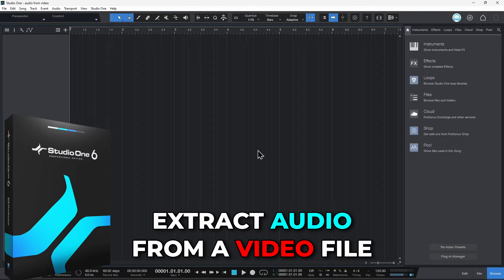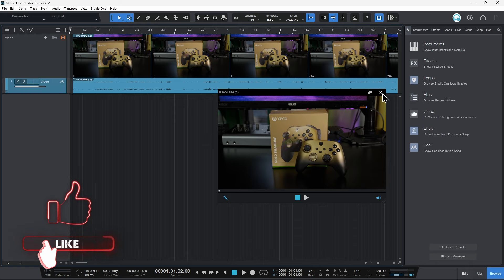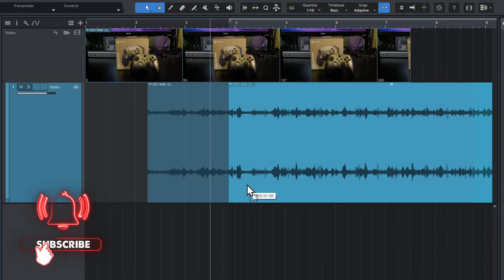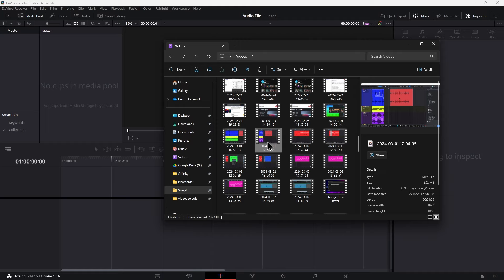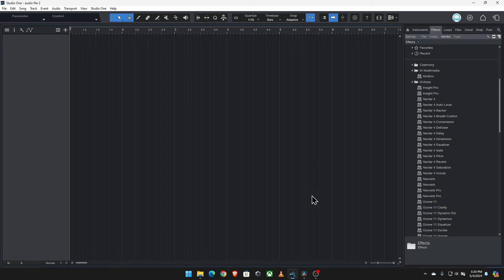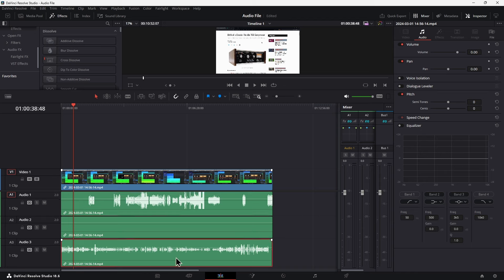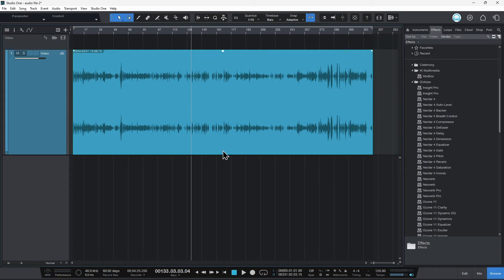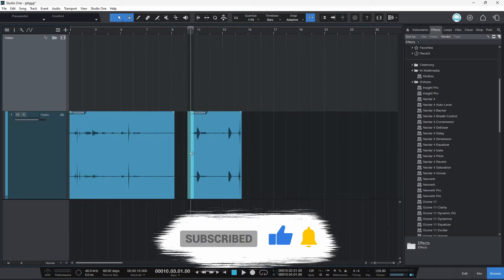Studio One 6 - Extract Audio from a Video File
How to extract audio from a video file in PreSonus Studio One 6. And how to work with video files that have multiple audio tracks embedded.

➡️CHAPTERS
0:00 - Extract Audio from a Video File
0:51 - Separate the Video and Audio Tracks
1:45 - Video Files with Multiple Audio Tracks
4:17 - Re-cap

➡️Our Links